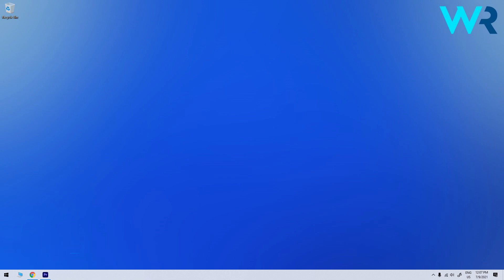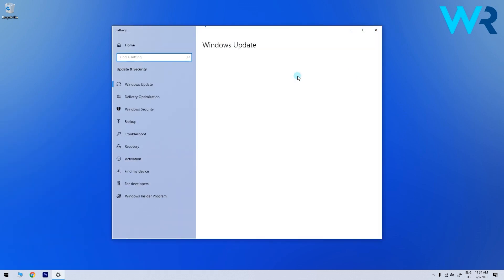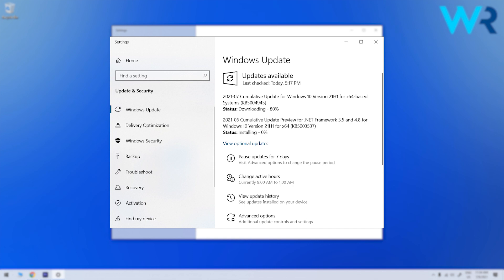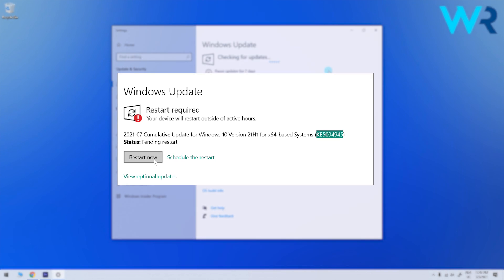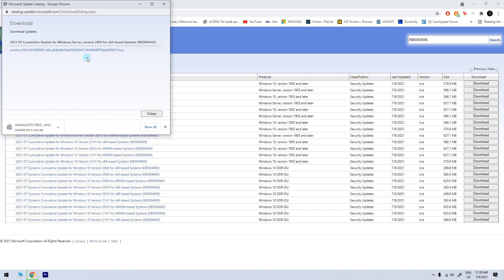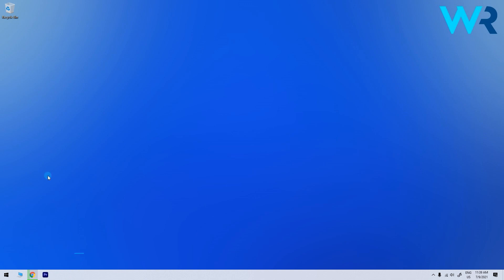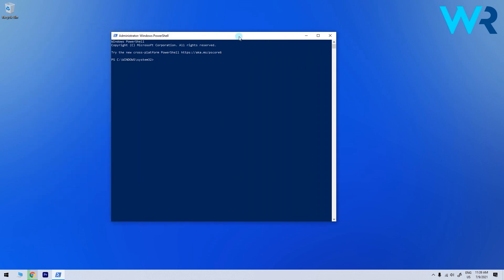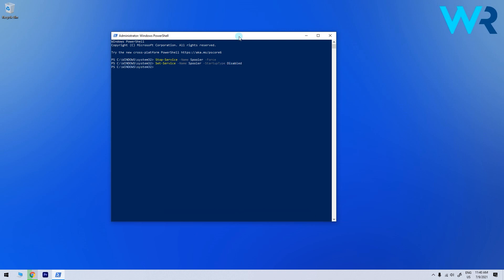How to download KB5004945 and fix the PrintNightmare vulnerability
| ⚙️Try Fortect to fix and optimize your PC like a Pro

0:00 - Intro
0:20 - Open Windows Update
0:51 - Manually download the update
1:07 - Fix the Print Spooler PrintNightmare without updating

PowerShell Commands:
Stop-Service -Name Spooler -Force
Set-Service -Name Spooler -StartupType Disabled
Start-Service -Name Spooler
-Name Spooler -StartupType Automatic